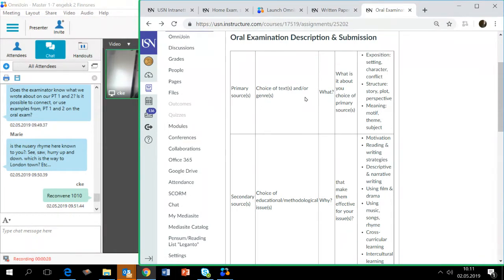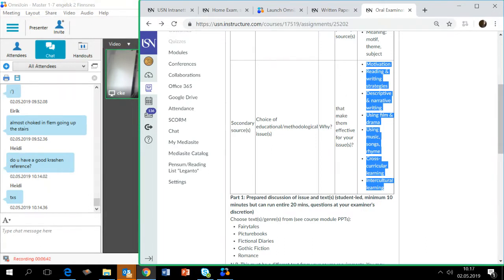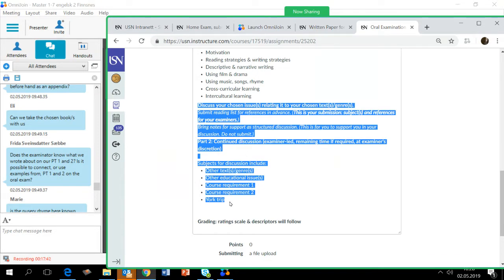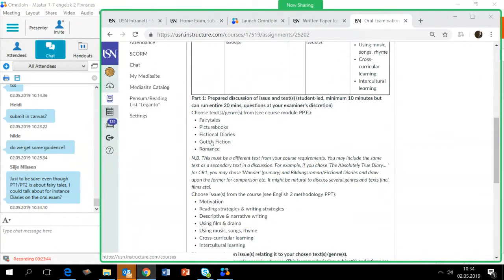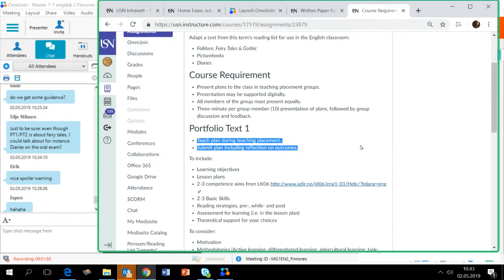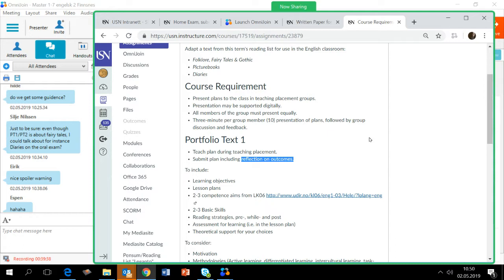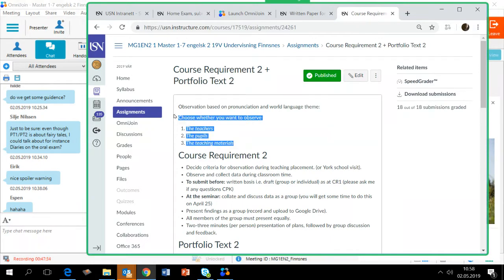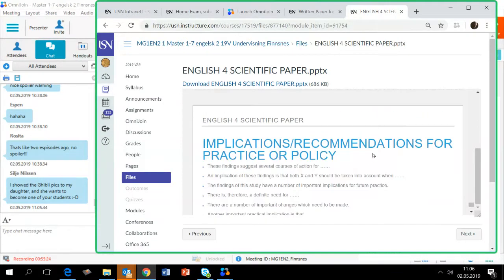English 2 Finnsnes Oral Exams & Presentation Portfolio